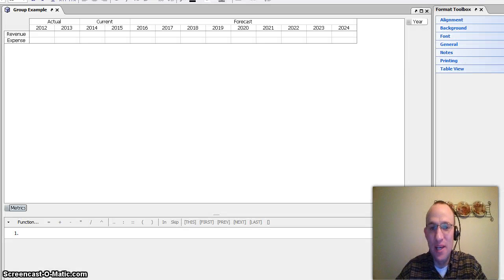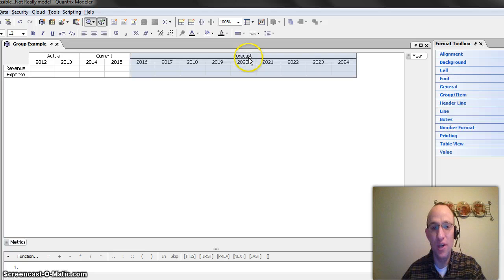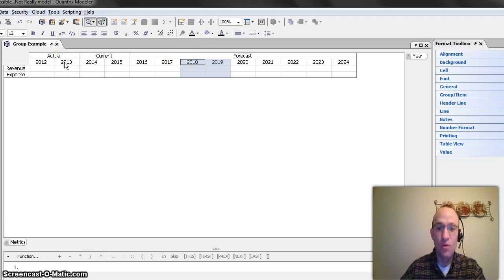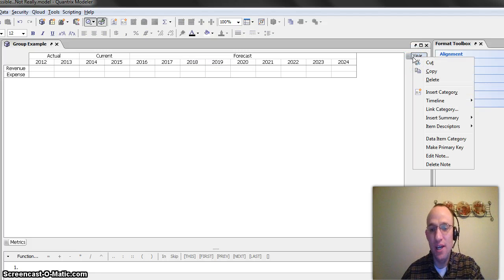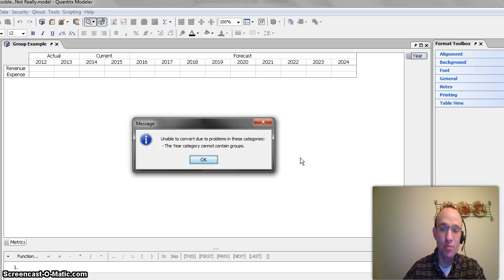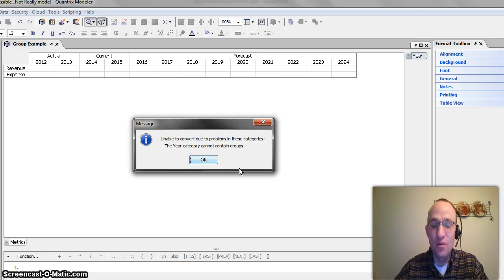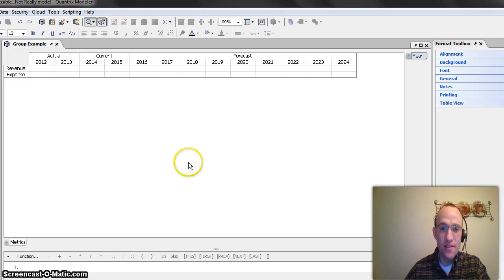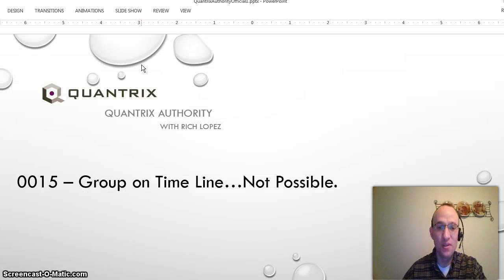Learn Quantrix Modeler: Group on Time Line…Not Possible Episode #0015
Why you can't group time line items or convert categories that contain groups to timeline in Quantrix Modeler